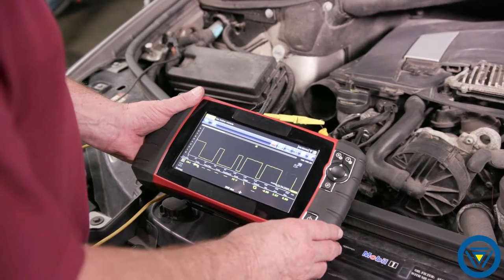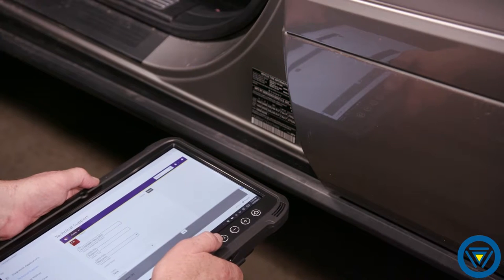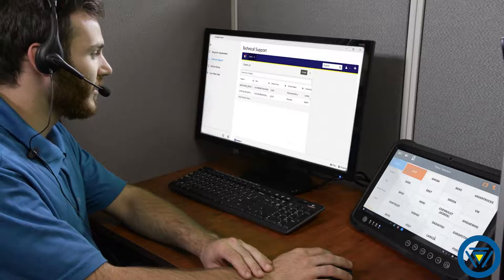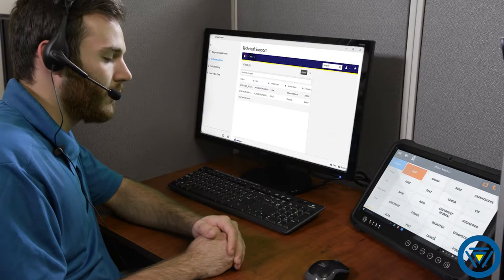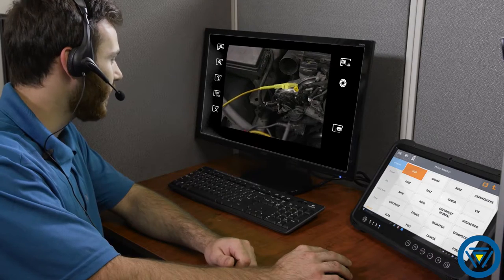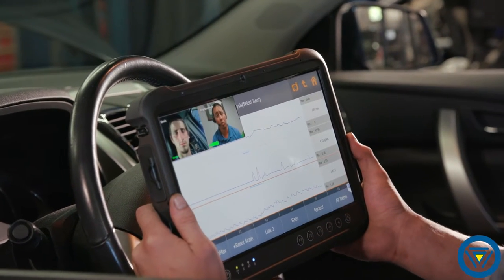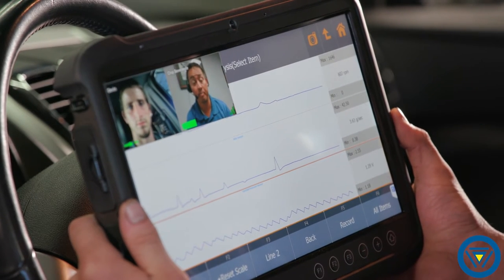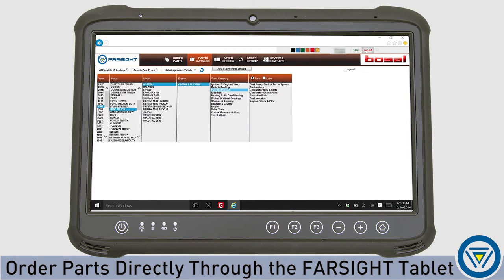FARSIGHT Live Device and Support System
Farsight vehicle technical support will save you time and money.